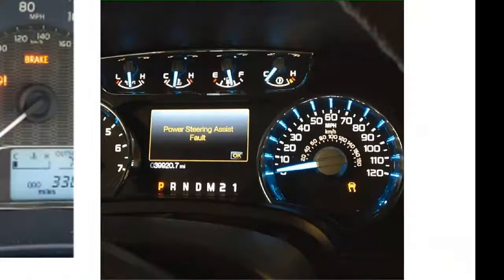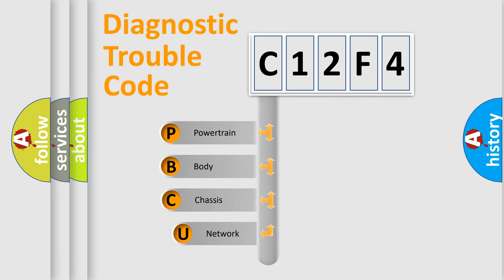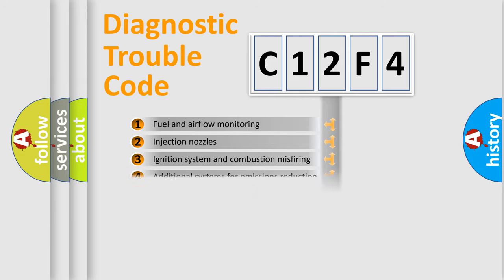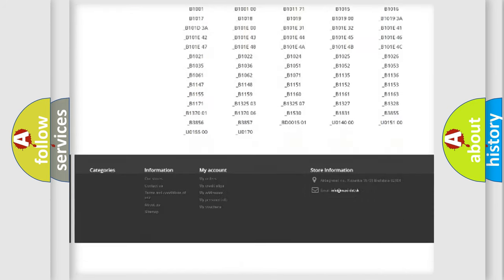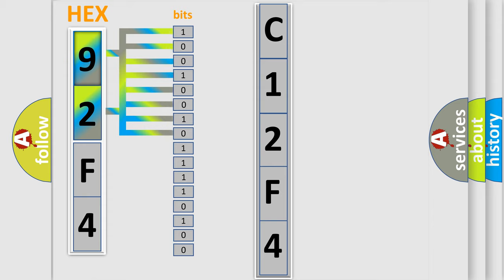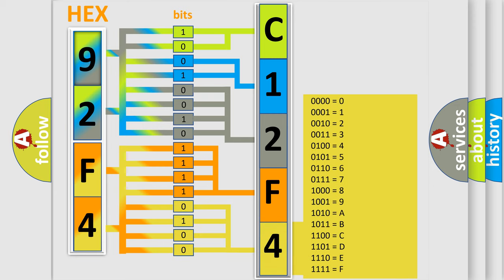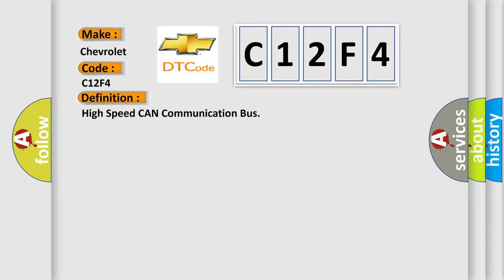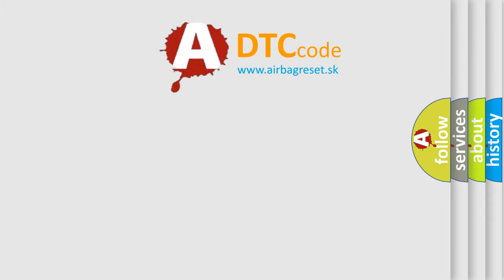DTC Chevrolet C12F4 Short Explanation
Contents:
0:21 Basic DTC analysis according to OBD2 protocol standard.
1:48 Insight into programming
2:58 A diagnostically understandable description of the Diagnostic Trouble Code
3:05 Basic error definition

Make:
Chevrolet
Code:
C12F4
Definition:
High Speed CAN Communication Bus
Description: